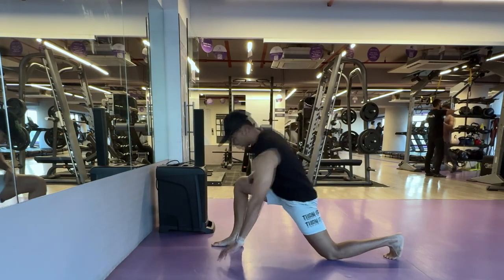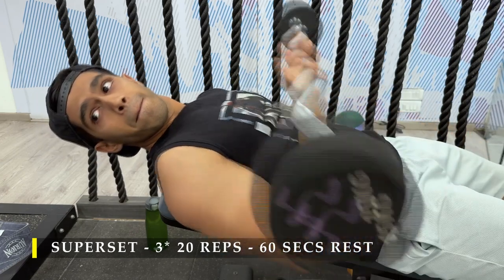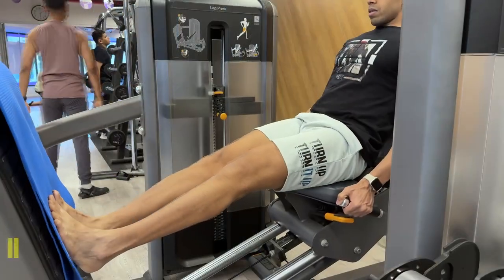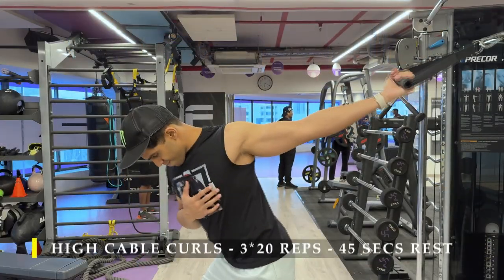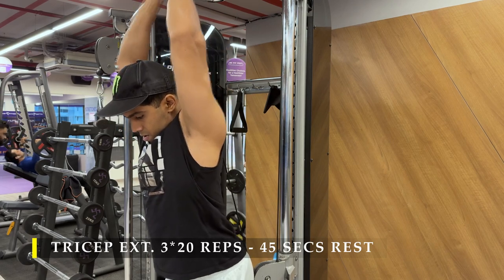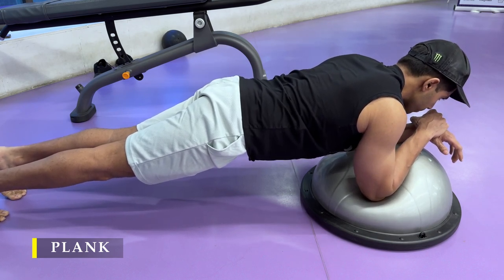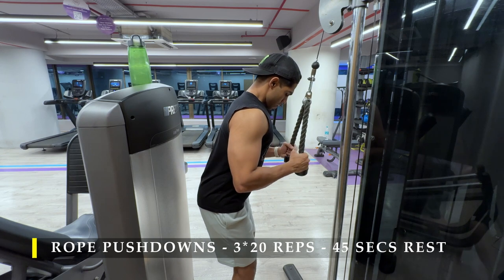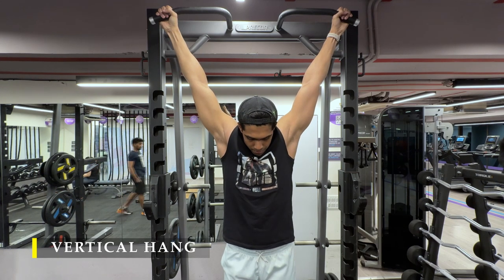Day-139 ALL YOU NEED ARM WORKOUT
0:00 Dynamic stretching
01:24 Superset
03:24 Calf press
04:30 High cable curls
05:36 Cable Tricep ext.
06:37 Plank
07:45 Cable curls
08:49 Tricep Pushdowns
09:53 Vertical hang